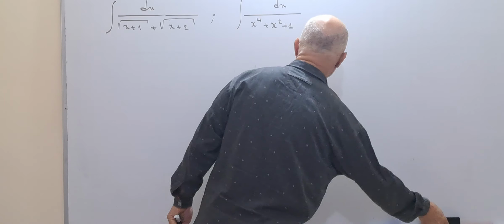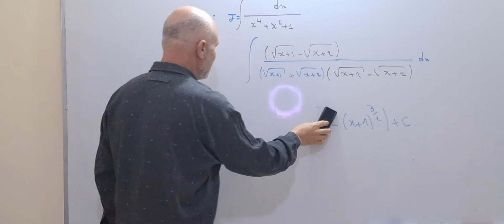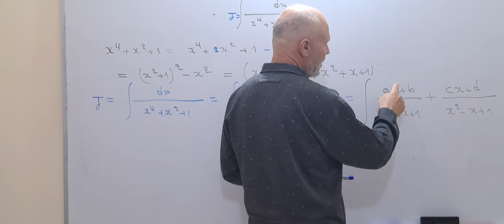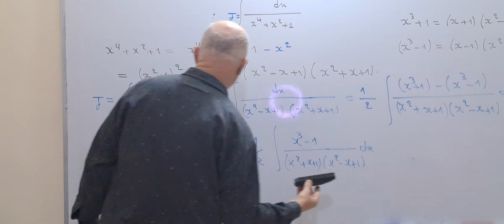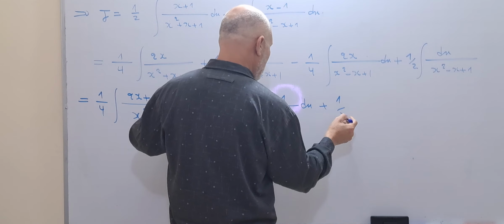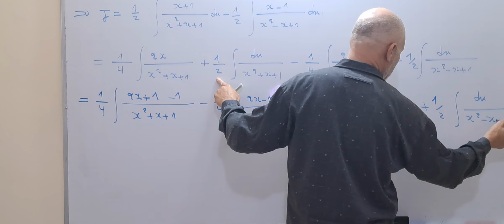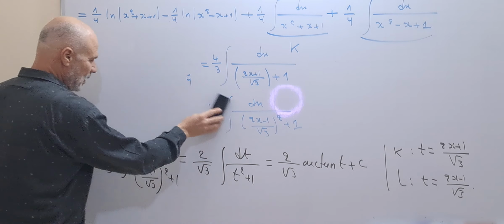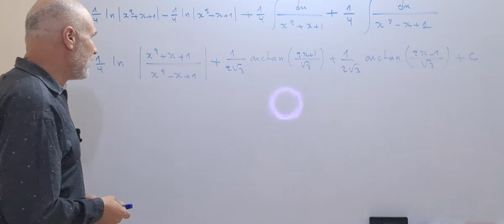indefinite integral of 1/(x^4+x^2+1)